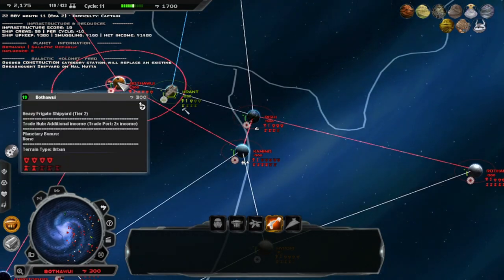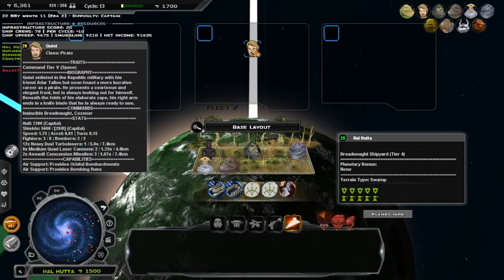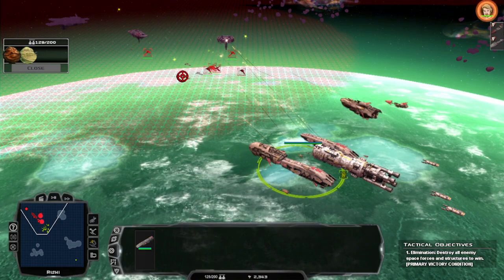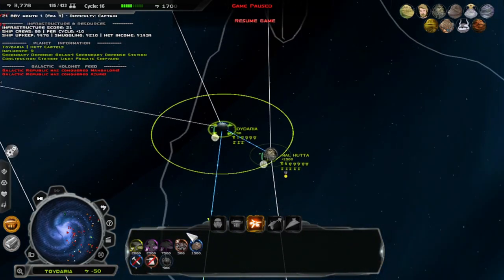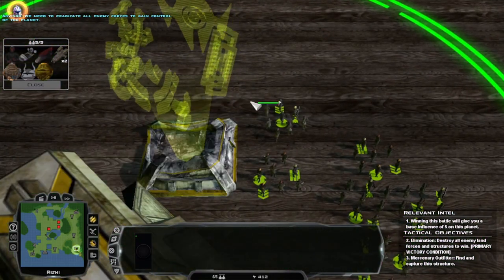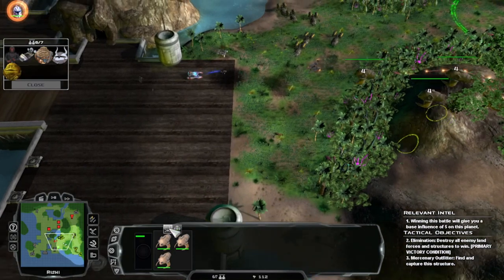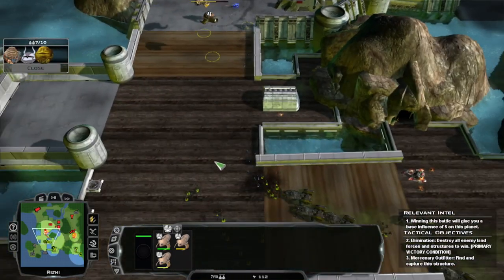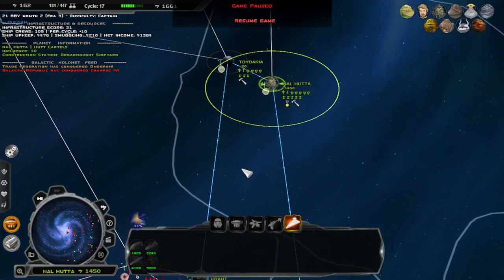An Ancient Warship |Star wars: empire at war (Fall Of the Republic) part 4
one of my fav ships of